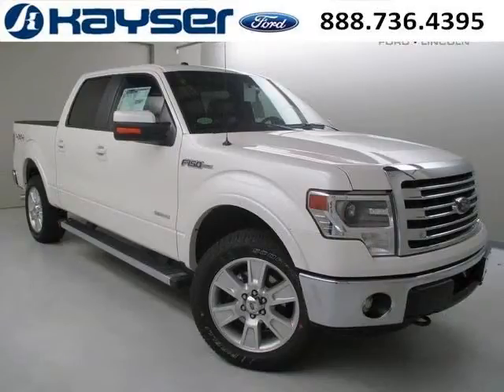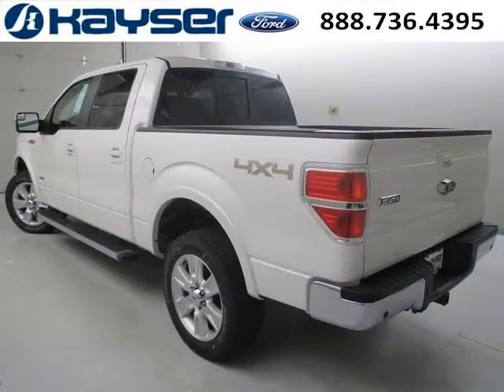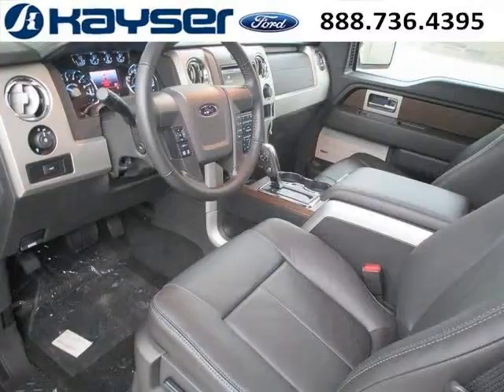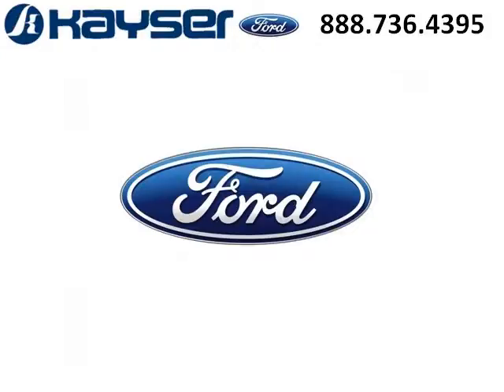2013 Ford F-150 Madison WI